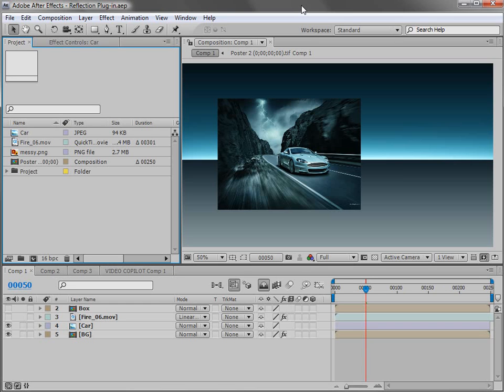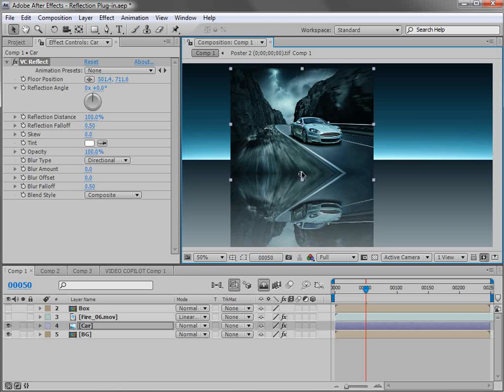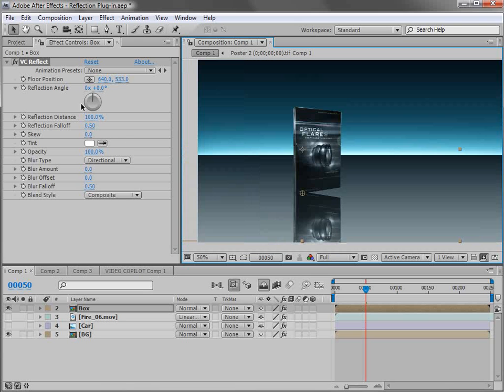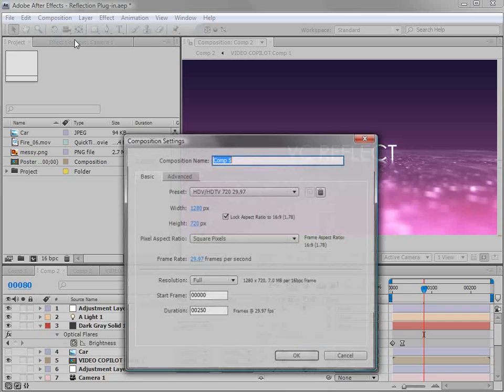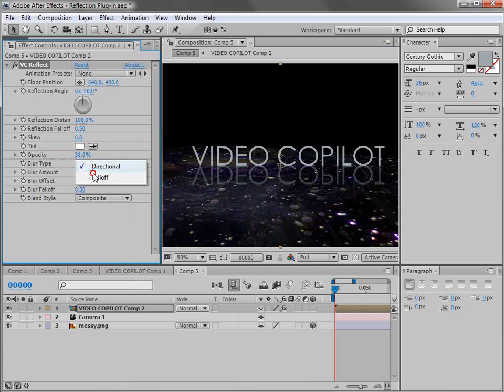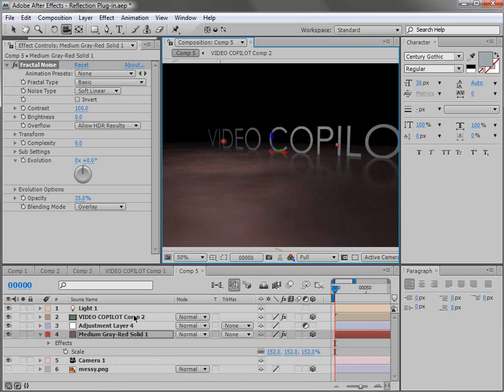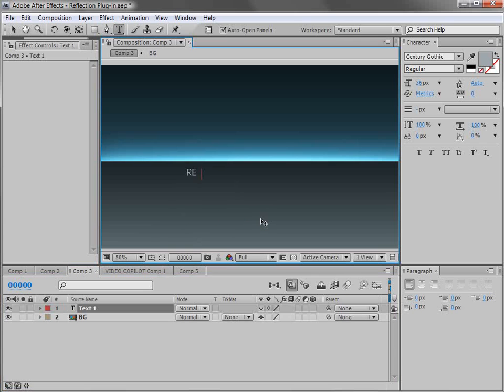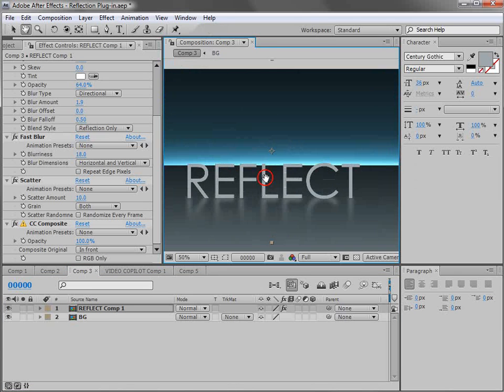Copilot Tutorial - Reflection Plug-in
Download and use our free reflection Plug-in
• Customize the look of the reflection in 3D space

FIX UPDATE: We revised the plug-in to r14 that should work with mac PPC architecture. The Plug-in is inside the project download and should be installed to your AE Plug-in folder.

Post your comment on the site or on youtube !